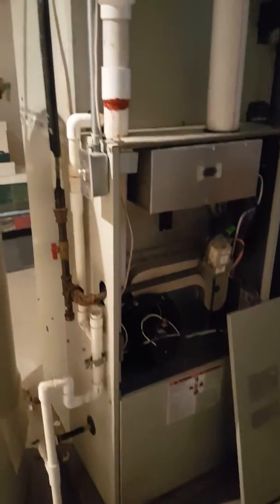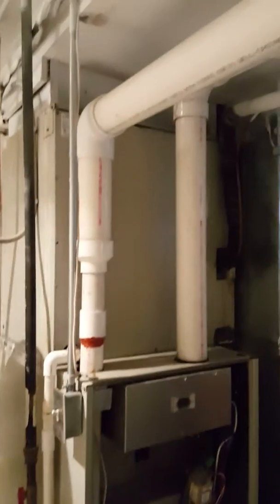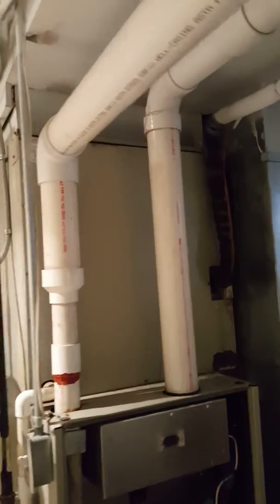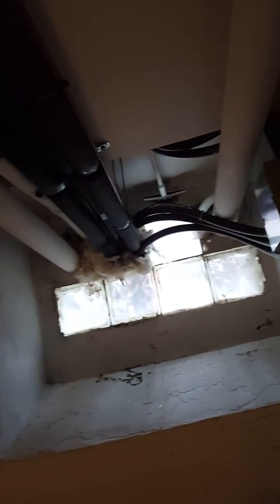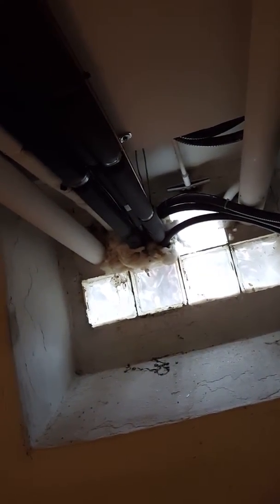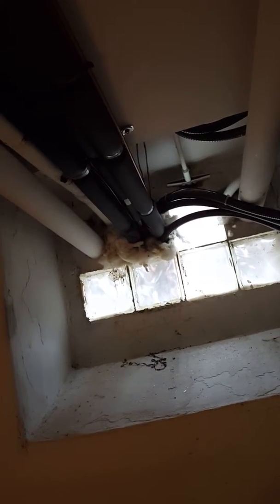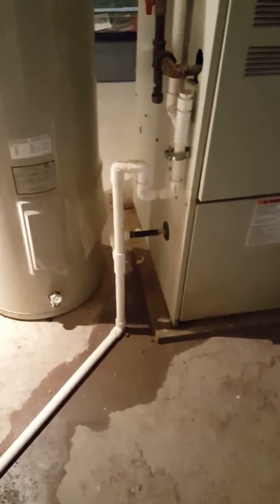NS Schwartz 10.12.16